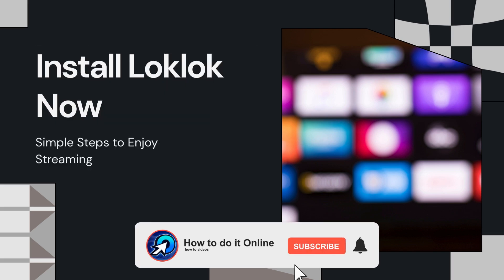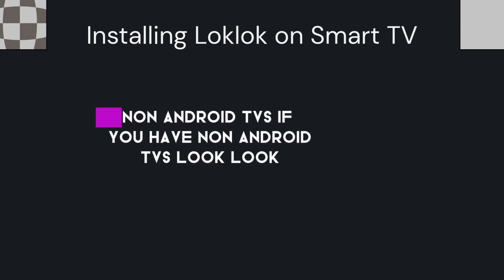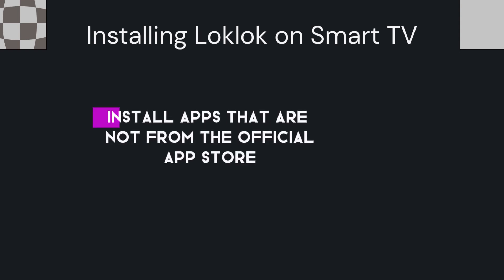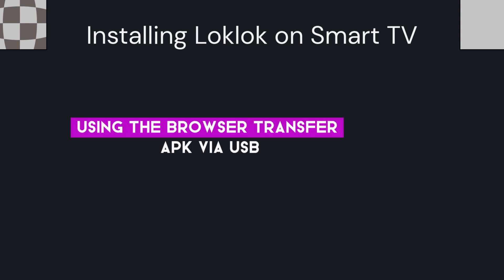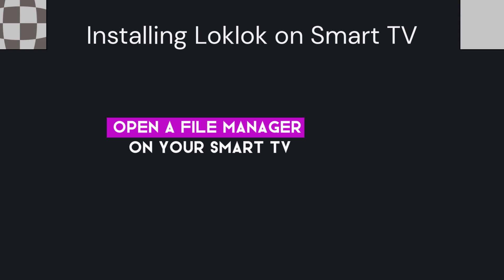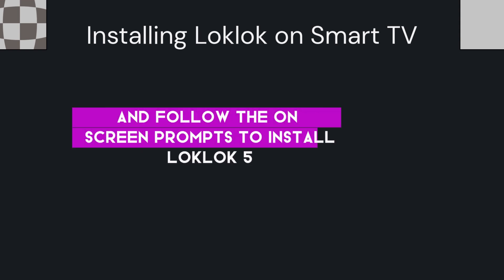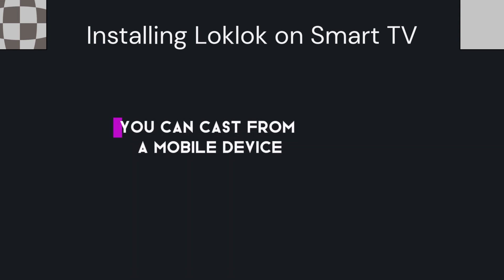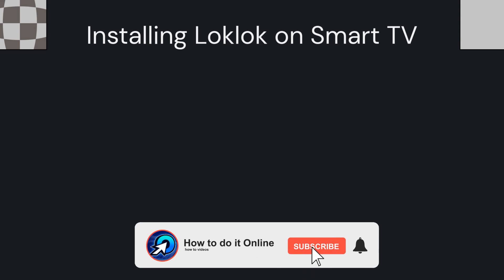How To Install Loklok On Samsung Smart TV (2025)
INSTALL ANY APP ON YOUR ANDROID TV DEVICE without DOWNLOADER!

In this video, I'll show you How to Install Loklok on Smart TV. The method is very simple and clearly described in the video. Follow all of the steps & NEW! HOW TO INSTALL LOKLOK ON SMART TV 2025! FULL GUIDE!